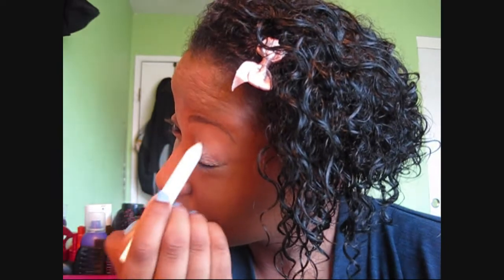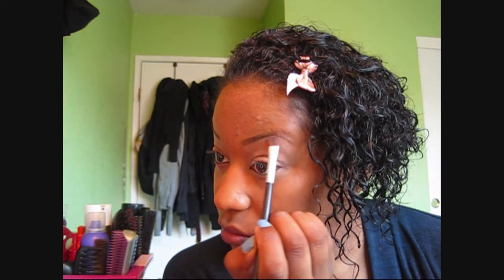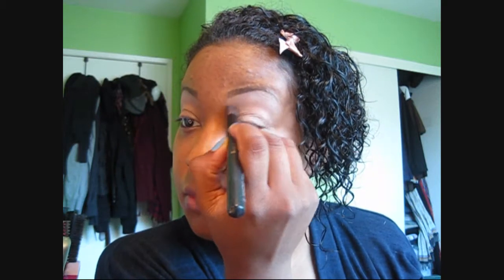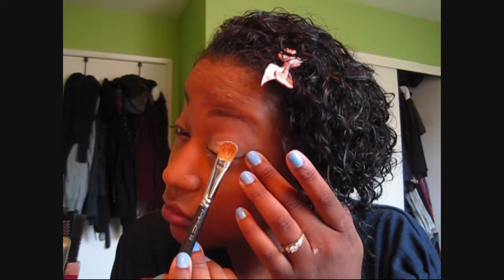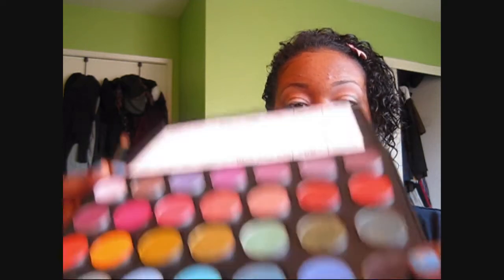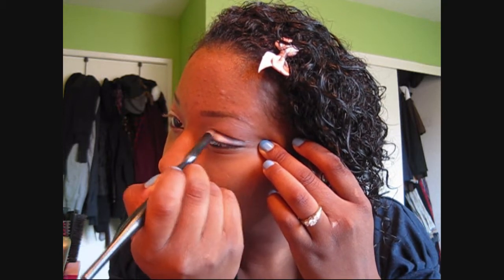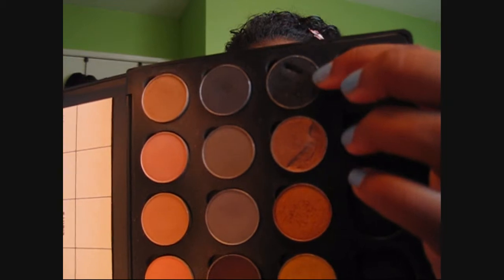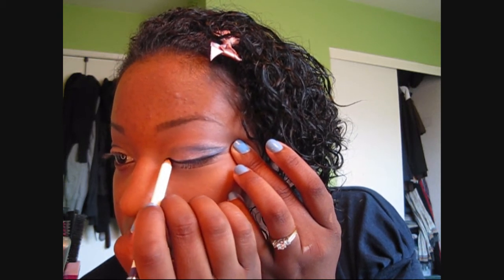MY FiRST TUTORiAL!!!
Hey lovlies!! Here's my very first tutorial...i made sure i kept it very easy and simple, yet have color and a little boldness to it...i do hope you all enjoy!!

products used:
-SMASHBOX  CAMERA READY FULL COVERAGE FOUNDATiON iN DARK
-SUE DEViTT FORTiFYiNG PRiMER
-MAC MATTE FORMULA
-ANATASiA BROW PENCIL iN BRUNETTE
-"ESPRESSO" EYESHADOW BY MAC (BROWS)
-"DiRTY PLUM" BLUSH BY MAC
-"COYGIRL" B;USH BY MAC
-MAC EYESHADOW iN "ALL RACES"
-MAC EYESHADOW iN " BAMBOO"
-MAC EYESHADOW iN " VEX"
-MAC EYESHADOW iN "CONTRAST"
-SONiA KASUK HOHL EYE PENCiL iN "PURPLE PASSiON"
-MAC LIP PENCIL iN "TRiMMED iN PiNK" (EYES)
-"EMPOWERED" LiPSTiCK BY MAC
-MAC DAZZLEGLASS iN "GiRLS' DELiGHT"
-MODLASH FALSiES #53